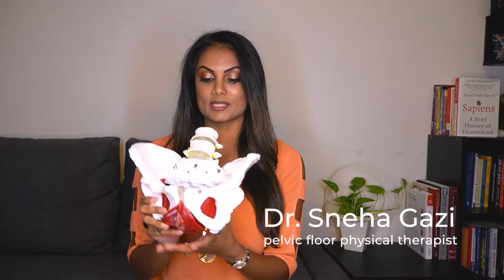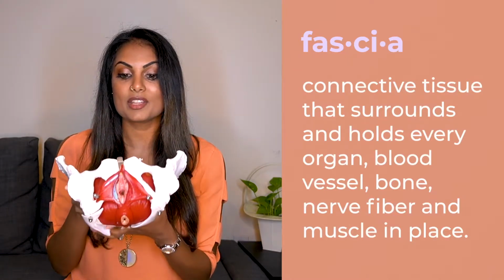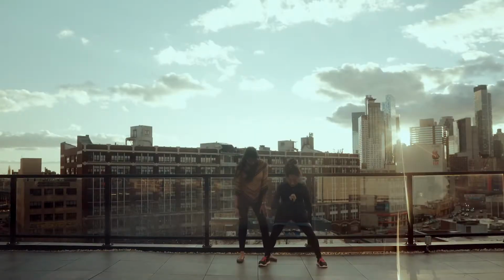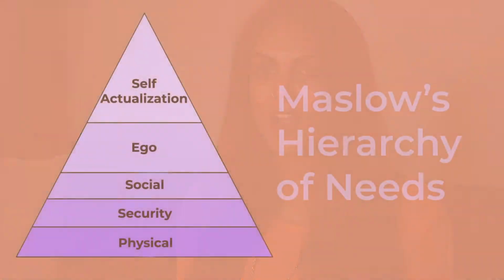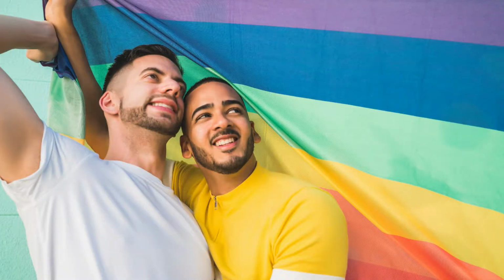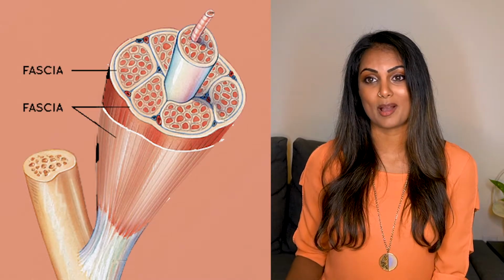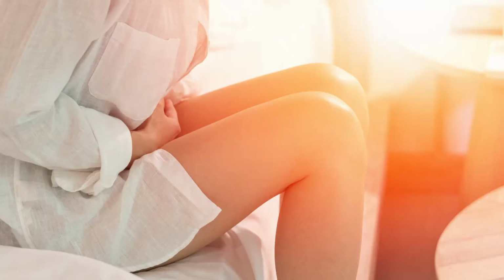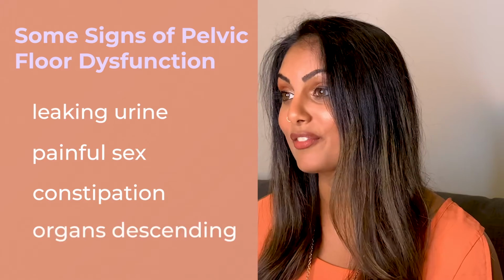"A Girl's Gotta Know: Pelvic Floor 101"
"A Girl's Gotta Know" by Dr. Sneha Gazi, PT, DPT & Talking Back Pictures is a new five-part digital series exploring Pelvic Floor Dysfunction; how to spot it, how to pinpoint the cause, how to treat it. It's a New Year, New You vibe, except we're learning more about our bodies instead of changing them.

Episode 1 premieres Wednesday January 20th on IGTV and Youtube. This episode highlights the importance of the pelvic floor and how physical therapists who specialize in treatment in and around the pelvis can help people.